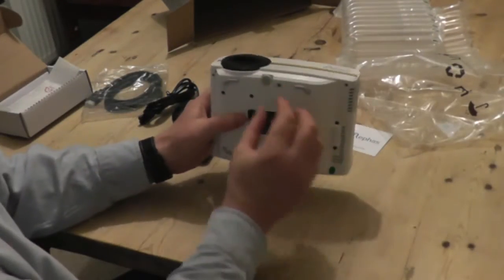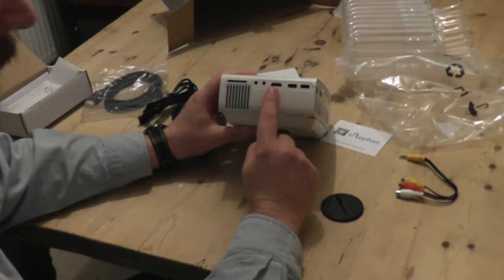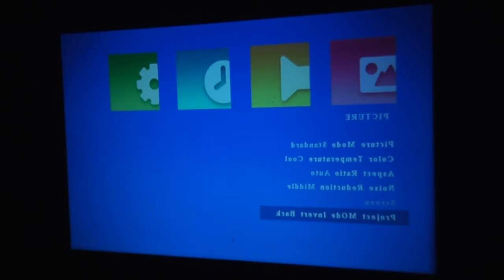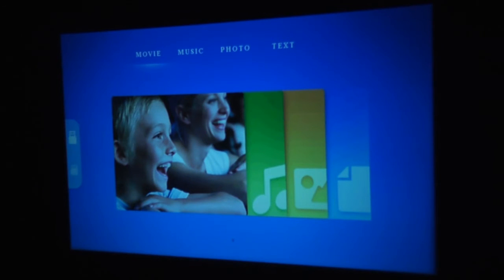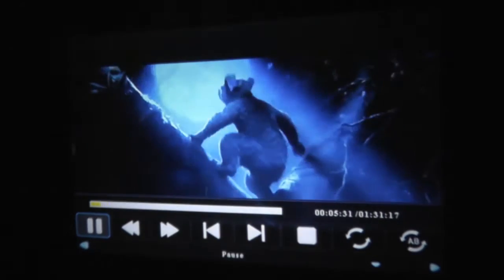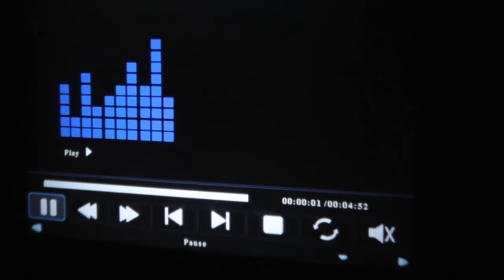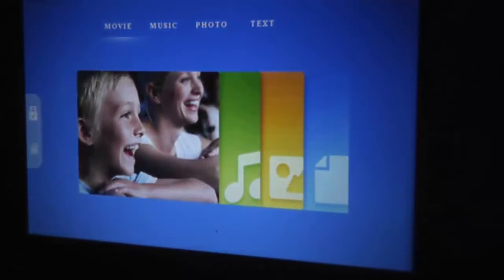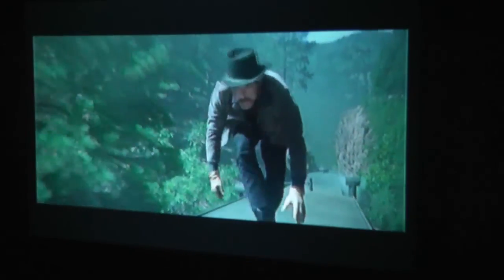ELEPHAS 1200 Lumens LED Mini Projector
This very smart portable LED projector has a native resolution of 800 x 480 pixels but can support a full HD quality output of 1080p (1920 x 1080 pixels) which is great because not all entry level projectors support full HD.

My review below is intent ally kept fairly simple. I hope you watch the video to appreciate the true excellent quality of this projector but also consider that movie files are compressed when uploaded so the “real-life” picture is even better than what you are seeing here.

The projector has a variety of input options including an HDMI, a VGA and an AV/Video connection.  This multiple connectivity ability allows for just about any device to be connected and projected from DVD and Blu-ray players to tablets, phones, games consoles and android boxes/devices including Amazon Fire sticks and boxes.  There is also a USB and SD input port available to connect memory cards and pen drives or portable hard drives directly to the projector which can then play a selection of videos and audio files. The addition of a 5 volt USB output port is brilliant for supporting things like Amazon Fire sticks because they also require a 5 volt power supply. In terms of input and output, the projector also support a headphone socket (audio out) which can be connected directly to some speakers and provide a much more satisfying multi-media experience.

There is an adjustable foot at the front to allow adjustments to the projection angle and to really help things out there is a tripod mount on the underside. This is the small thread tripod mount so make sure you have an adapter if you only have the larger threads. After powering up the projector it takes a few seconds for the lamp to warm up to a light level of 1200 lumens. This is much brighter than a lot of other entry level models as they tend to produce only 800 lumens. This increase in light output really makes for a much clearer image in “less than perfect” conditions like when you are unable to create complete darkness.

If the projector is placed at its optimum distance of 7.2 feet away from a wall or screen, it produces an image with a 100 inch diagonal display and this really is pretty large for your average lounge or bedroom. Other sizes of image can be achieved by moving the projector closer or further away.

The lamp itself has a life of approximately 30,000 hours which is plenty. That is like watching 15,000 movies (2 hours each) which in turn is like watching one movie a night for something like 40 years!
The projector is very small at only 19.3 x 14.3 x 6.8 cm and weighing in at a modest 898 g. This makes it a very portable product which makes it great for switching rooms and locations.

The projector arrives professionally boxed complete with a good instruction manual, a UK certified power cable, a remote control (batteries not included), a 3 in 1 AV cable and an HDMI cable. The manual provides nearly all the information about the projector you will need and how to use it.

Overall I believe this to be a great entry level product if you do not already own a projector. It boasts some much better than expected specifications for its price which makes it an excellent purchase.  There are 4K products out there but they cost far more and have little 4K material support at the moment. This is not a professional level machine for businesses but in terms of home use I would thoroughly recommend it as it works superbly well and should last for ages.

A final couple of points to note; It has a very good manual focus and keystone correction; power consumption is quite low at only 50 Watts; it has a contrast ratio of 1000:1 which is average for this type of machine and finally is has a hassle-free 12 months warranty and lifetime technical support.